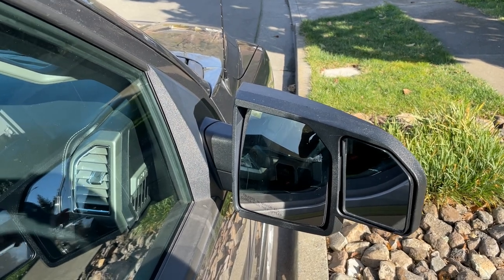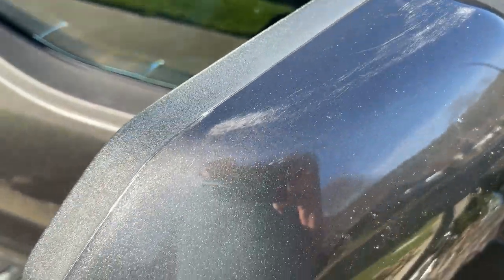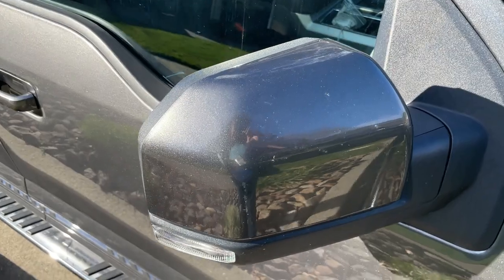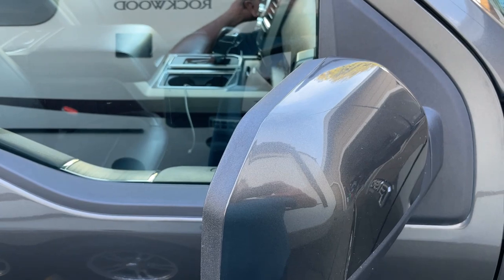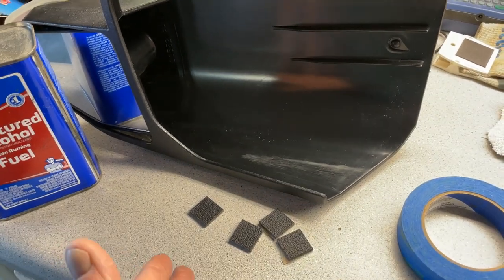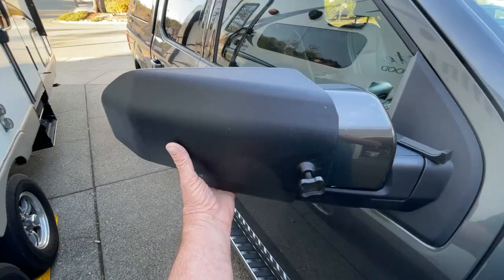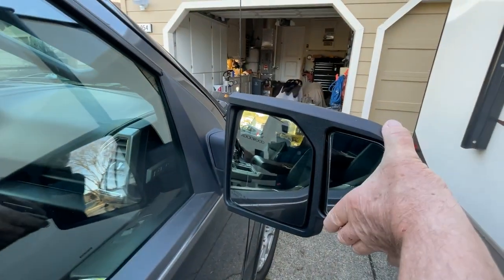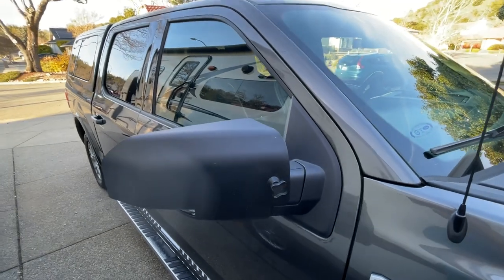Removable Mirror Extensions Are Damaging Our Truck Paint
Our removable mirror extensions are damaging our truck paint. We really like these mirror extensions on our Ford F150 Crew Cab Lariat, they stick out far enough so we can see down the sides of the trailer, where while using just the regular stock mirrors does not allow us to do this. They are easy to install and remove which is nice.

After using them for 4 years I noticed they are damaging the upper part of the mirror housing paint by scratching it. In this video you will see how I removed the scratches and made a modification so this will no longer happen.

CIPA Custom Towing Mirrors - Slip On - Driver Side and Passenger Side